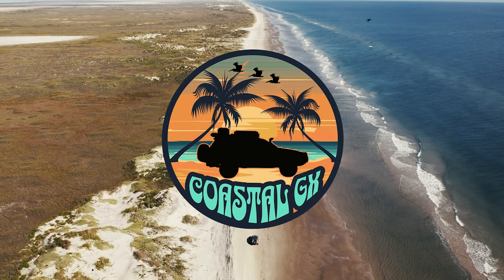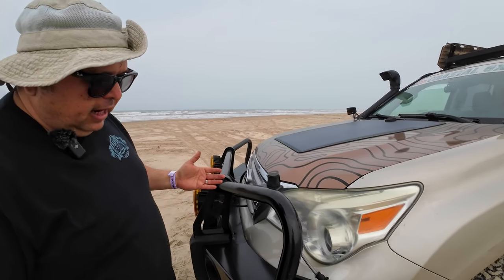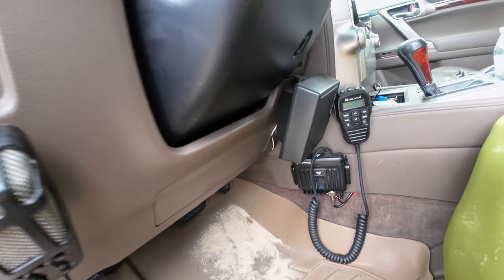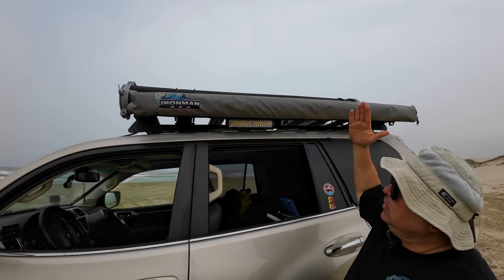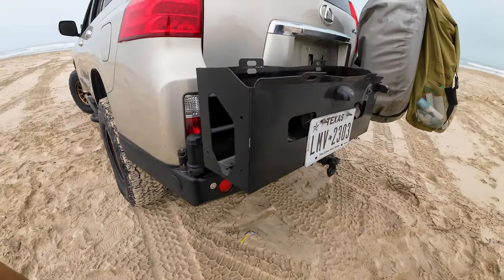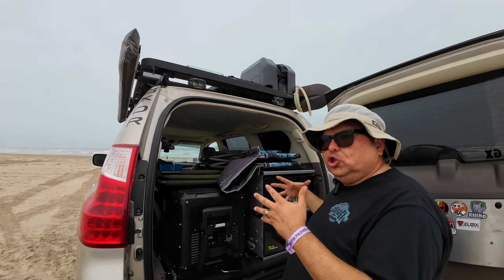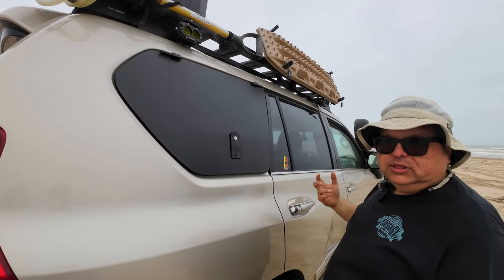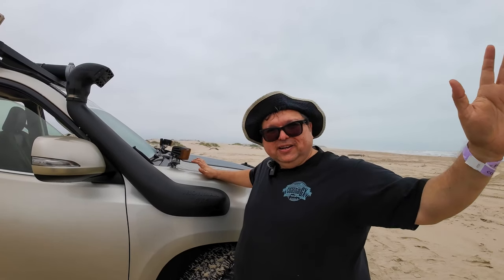Lexus GX460 Longterm Review - PROS & CONS - Modified for BEACH DRIVING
What do you have on your ride that's great for beach driving?

Save money on your ICECO refrigerator here!!!